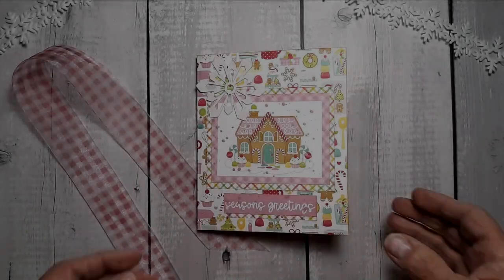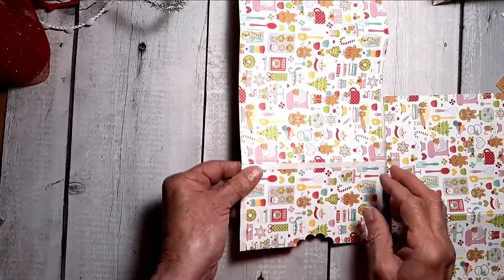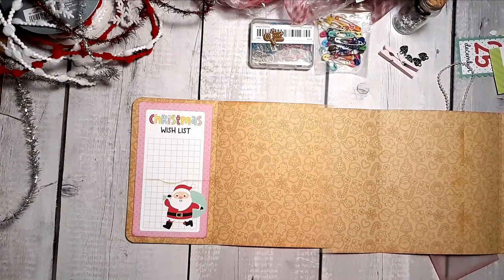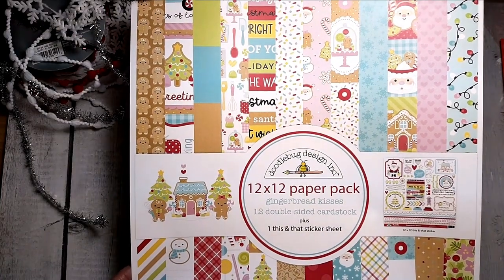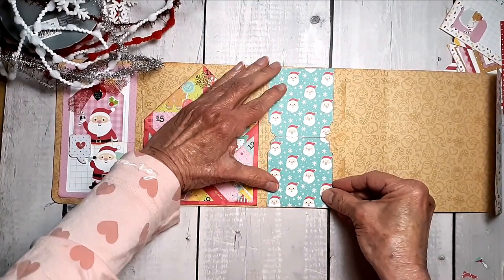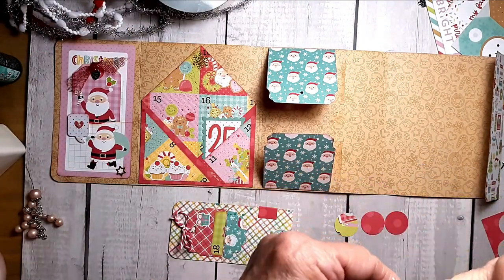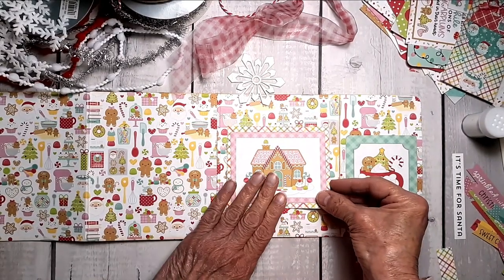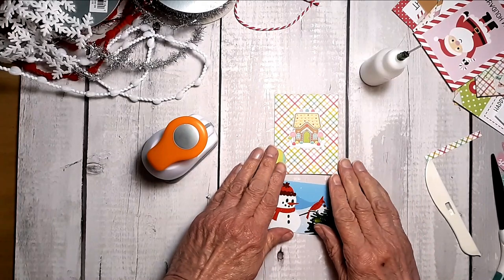Gingerbread Kisses 5x6" Folio 💕Tutorial💋❄️🎅🏼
This sweet Christmas folio was designed on camera using Doodlebug Designs Gingerbread Kisses cardstock. You will watch my creative process with neither of us actually knowing how it will turn out.  And sometimes it doesn't. (Well, you will know because you saw the flip-thru.) 😉 Create along with me. If you have questions, ask them in the comments. I am happy to help.